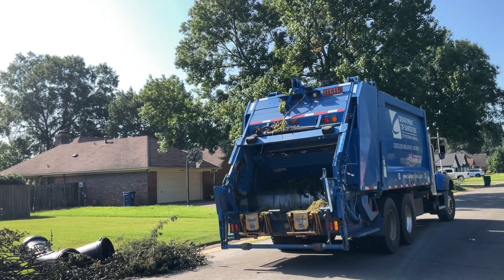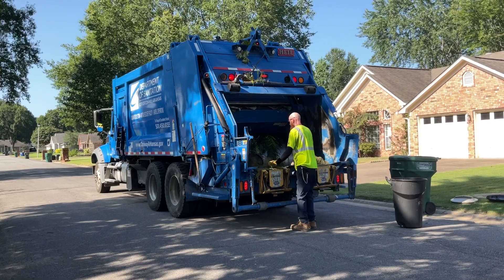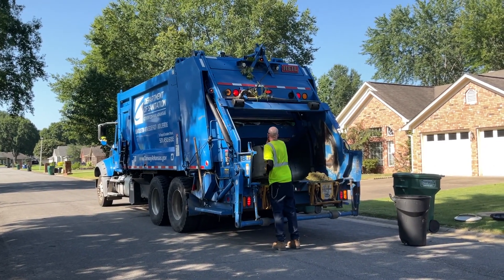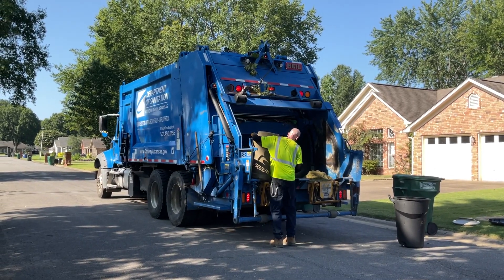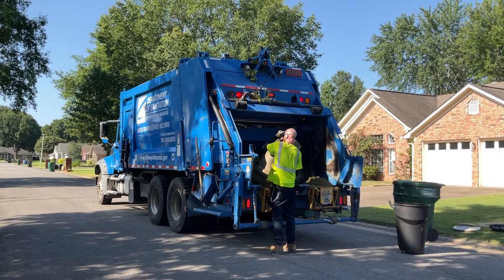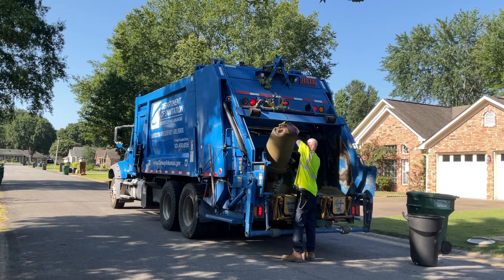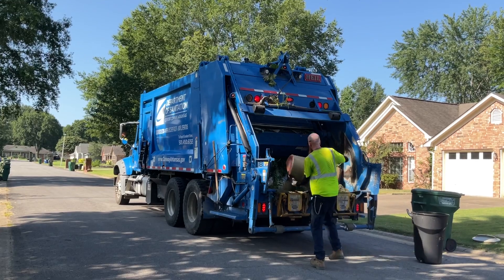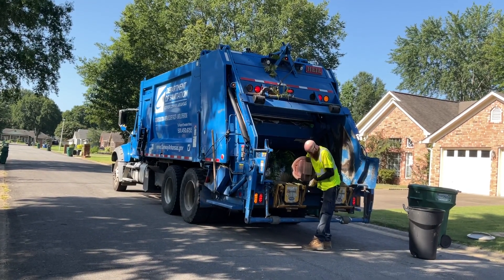City of Conway | Mack Granite/ Heil DuraPack 5000 Rear Loader Packing Yard Waste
Please watch in 1080p60.

Here’s some footage of 254 doing yard waste. Residents in Conway can use trash cans or paper bags, and if there’s large brush, they send grapples. There is a grapple truck in this video too, and I filmed it. Hope y’all enjoy!

Big thanks to the crew for letting me film!